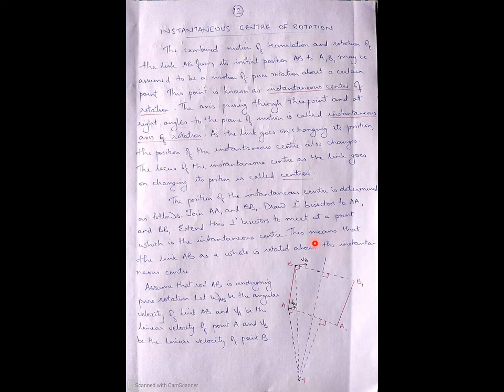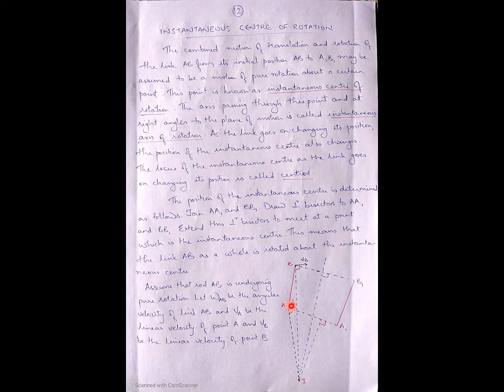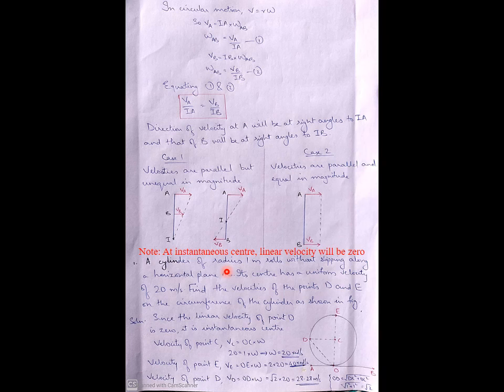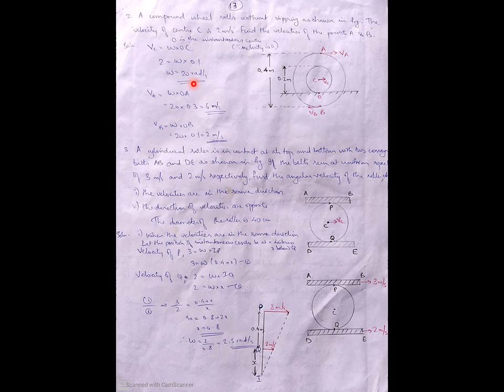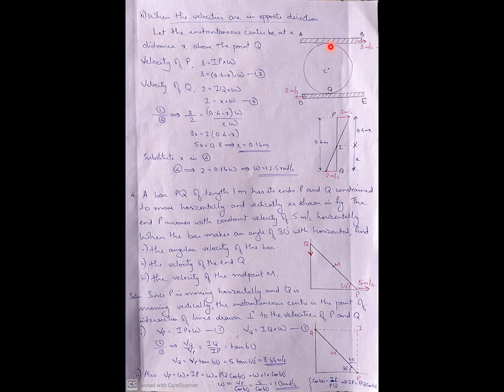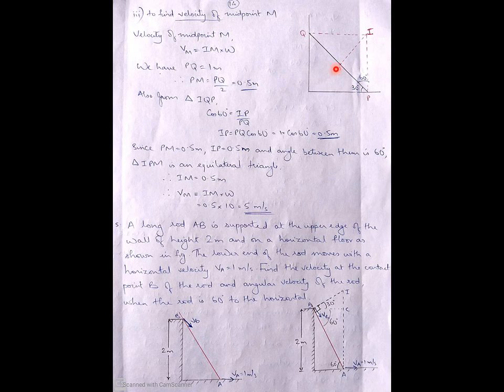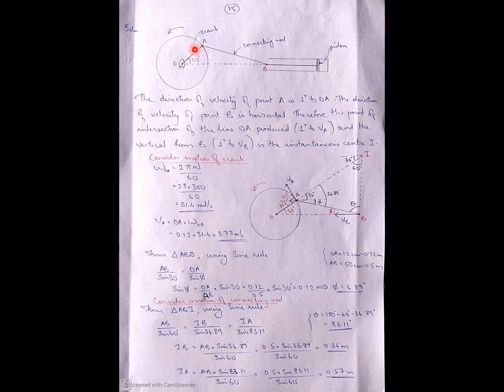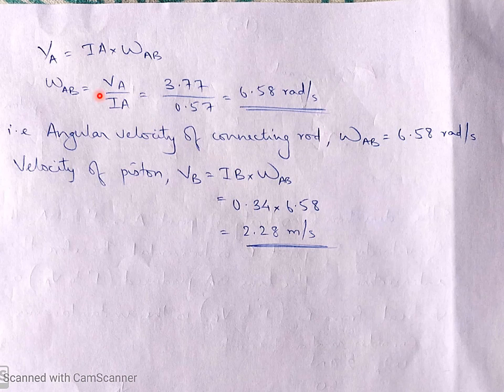MODULE 5-PART5-ENGINEERING MECHANICS(KTU 2019 SYLLABUS)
INSTANTANEOUS CENTRE OF ROTATION

DR.IRSHAD ABDUL AZEEZ P
ASSISTANT PROFESSOR
MESCE KUTTIPPURAM